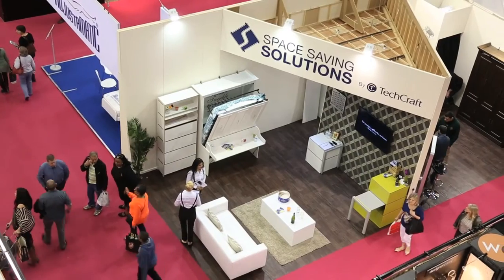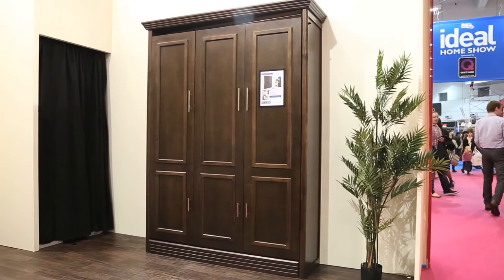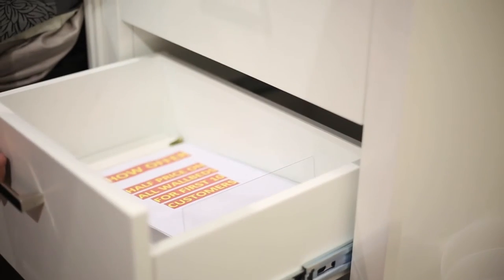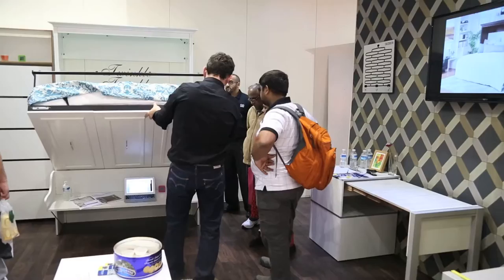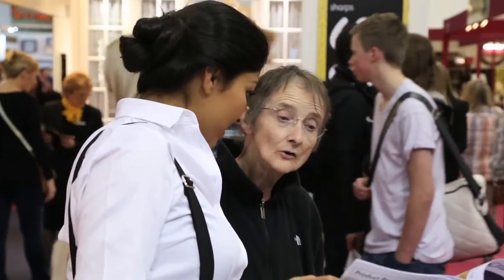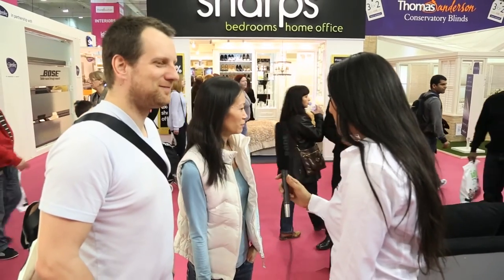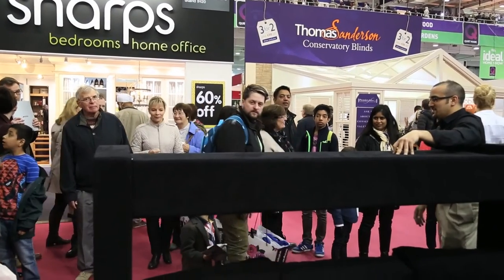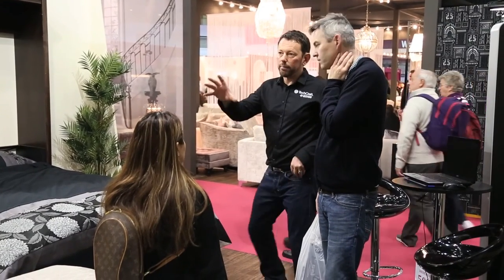Ideal Home Show - Techcraft - Space Saving Solutions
A video created by Eagle Eye Productions, it illustrates TechCraft's new space saving furniture which was introduced to the general public at the Ideal Home Show in London, UK. Here, customers witnessed furniture with unique designs where they can fold them up to save space in their homes. Easy motion, multi functional beds and sofas that are very easy to set up and use.